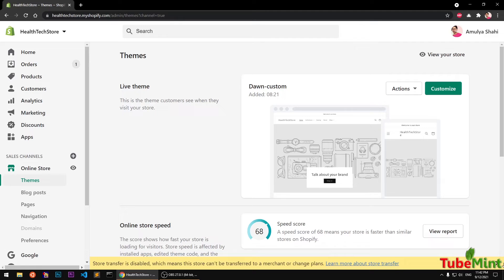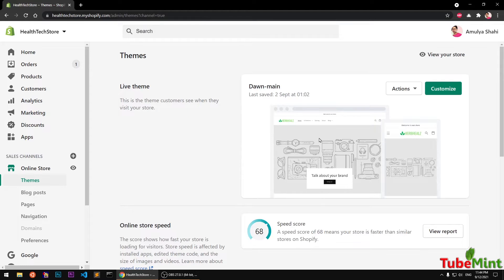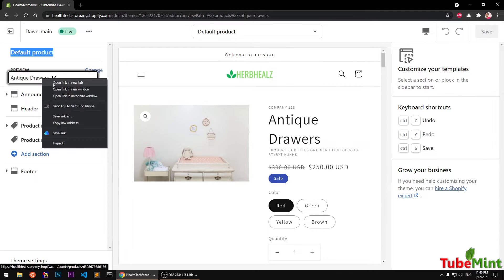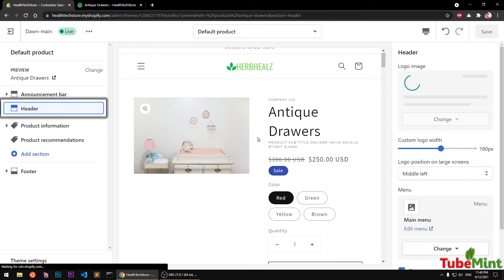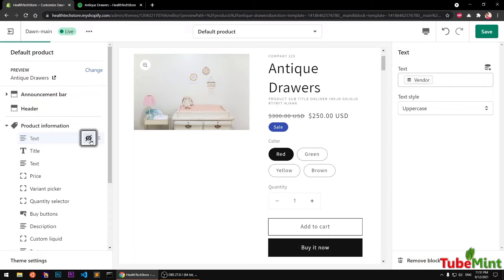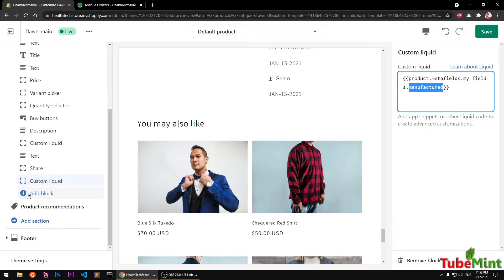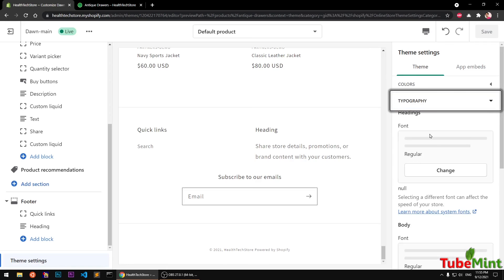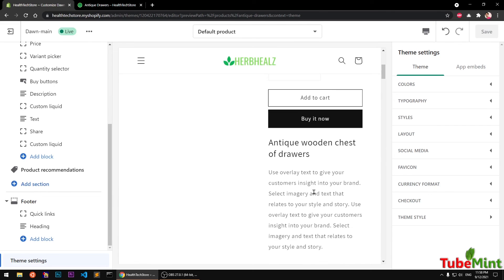Shopify Dawn Theme Customizer Intro | Shopify Tutorial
Shopify Dawn Theme Customizer Intro | Store 2.0
This video walks you through the new features of Shopify Store 2.0 Theme customizer.